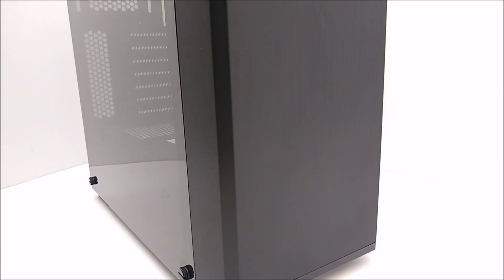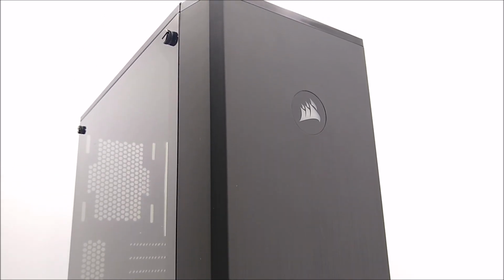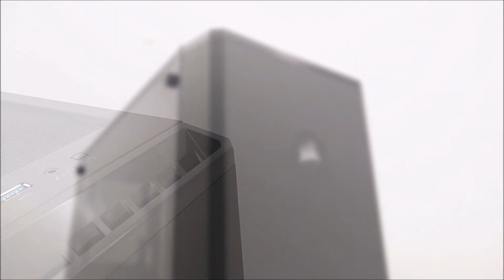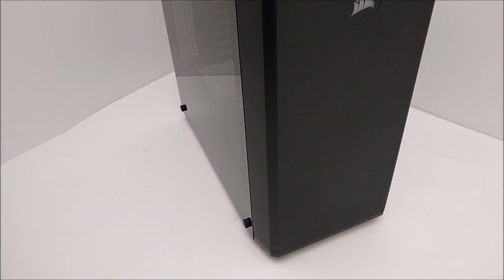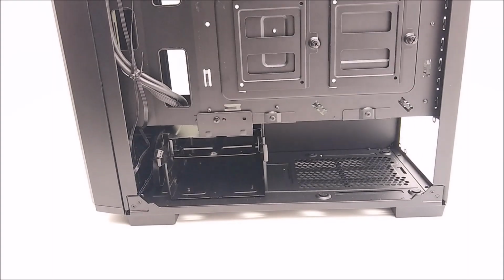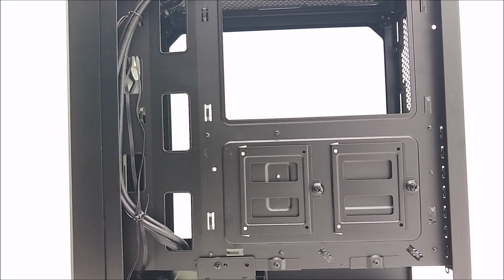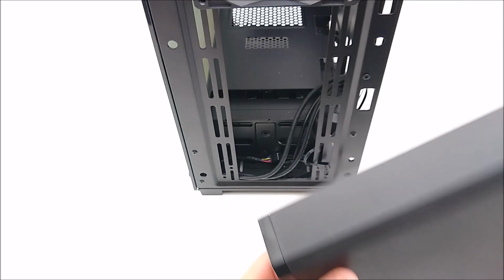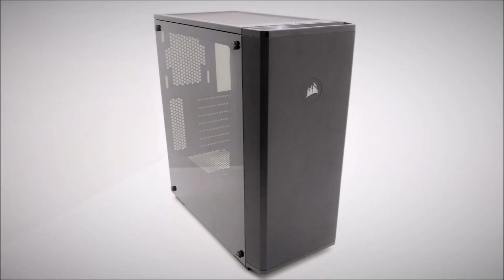Corsair Carbide 175R Mid Tower Case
The Carbide Series 175R RGB is a mid-tower ATX case designed with clean lines and accented with an included RGB cooling fan in front and an edge-to-edge tempered glass side panel.

-I noticed I didn't replace my rubber grommets which ARE INCLUDED with the 175R TG case.
-Case has USB 3.1 ports

Quick overview review.

Case Dimensions: 418mm x 210mm x 450mm
Maximum GPU Length: 330mm
Maximum PSU Length: 180mm
Maximum CPU Cooler Height: 160mm
Case Expansion Slots: 7
Case Drive Bays: (x2) 3.5in (x2) 2.5in

Case Material: Steel, Tempered Glass
Radiator Compatibility: 120mm, 140mm, 240mm, 280mm, 360mm